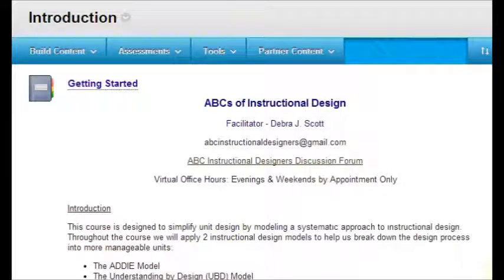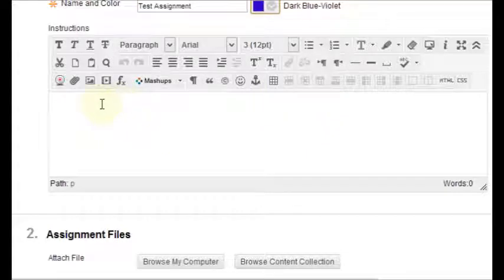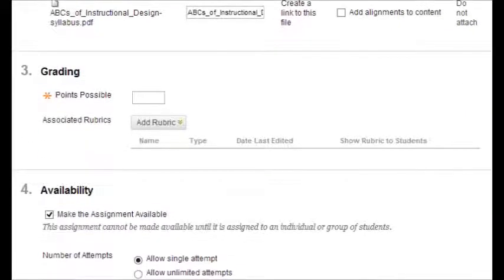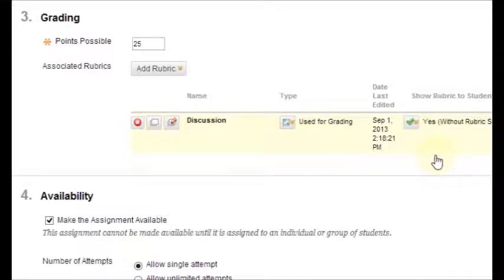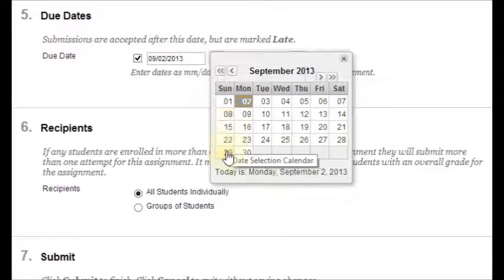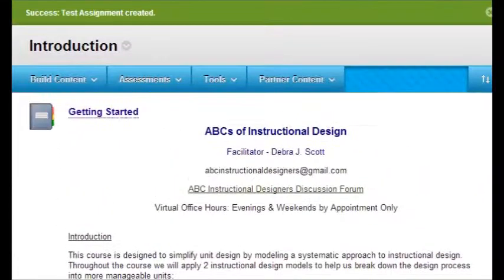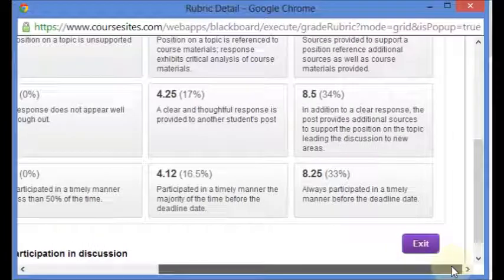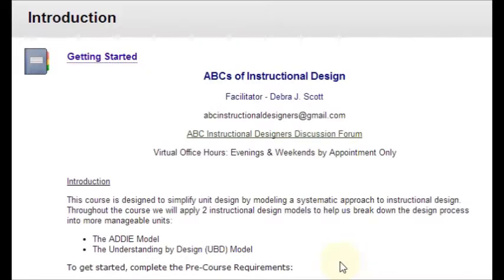ABCs of Instructional Design - Adding Assignments (Blackboard Learn)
In this lecture, we will review adding assignments to a learning module using the designer tools in Blackboard Learn.